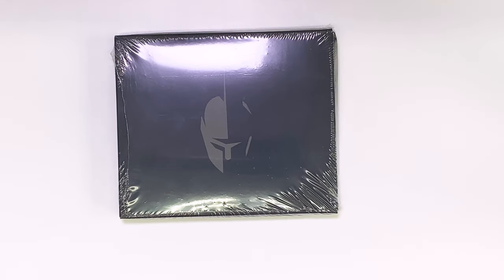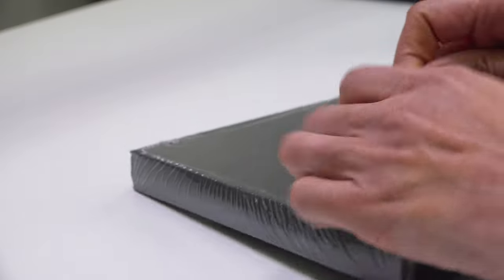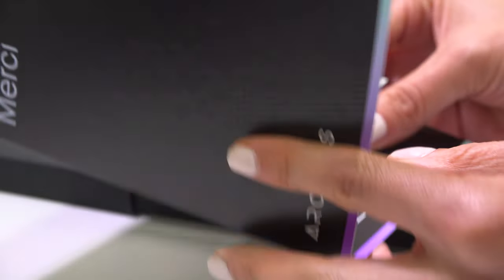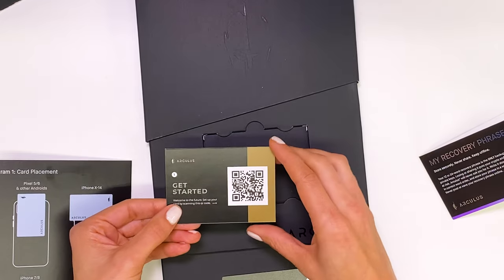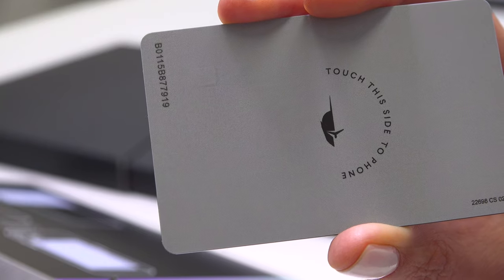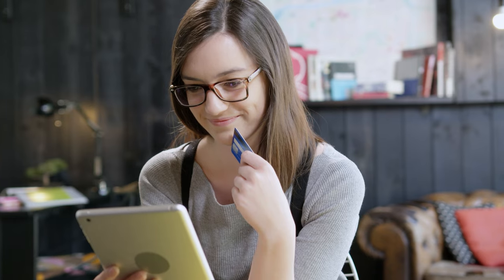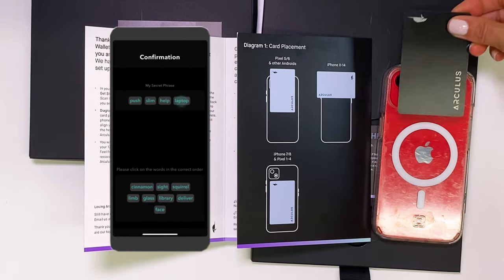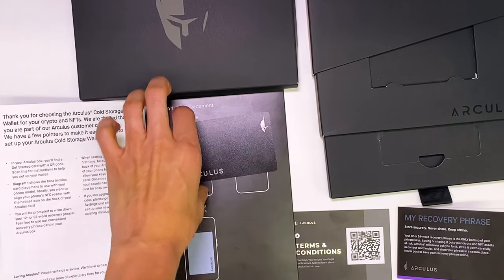Arculus Crypto Cold Storage Wallet UNBOXING and First Look (2023)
Our friends over at Arculus sent over their Cold Storage Wallet, which allows you to securely store and receive crypto with the simple tap of a card.